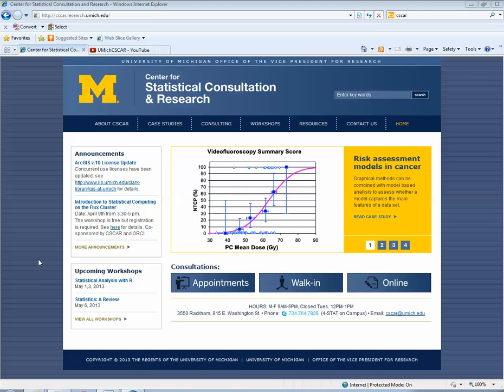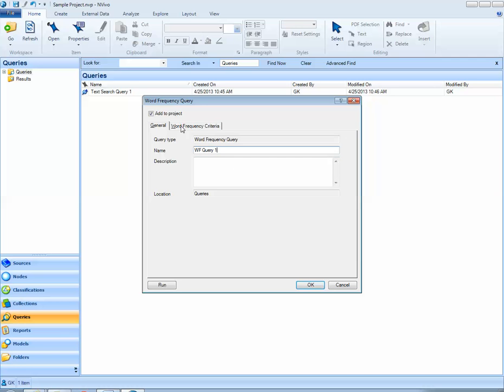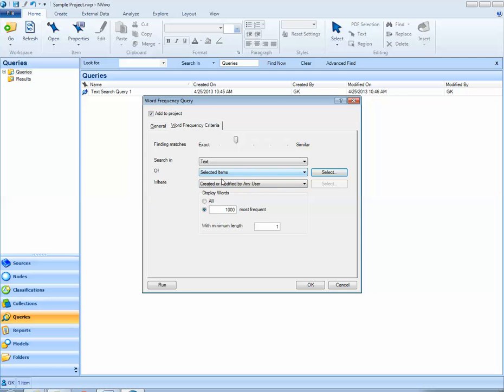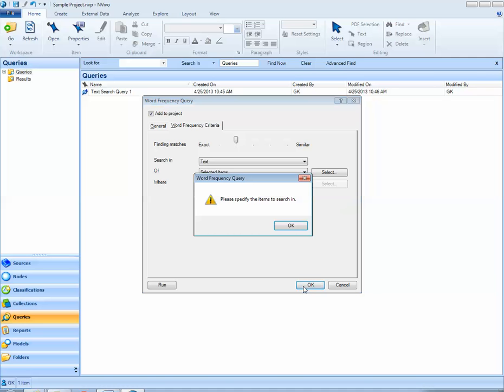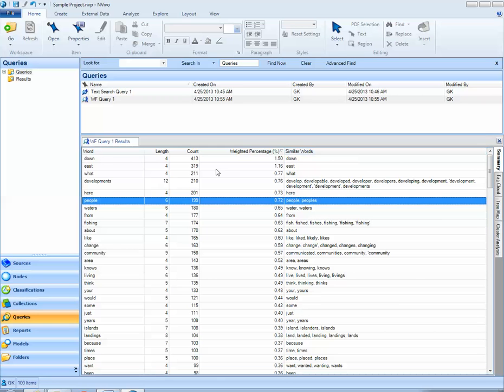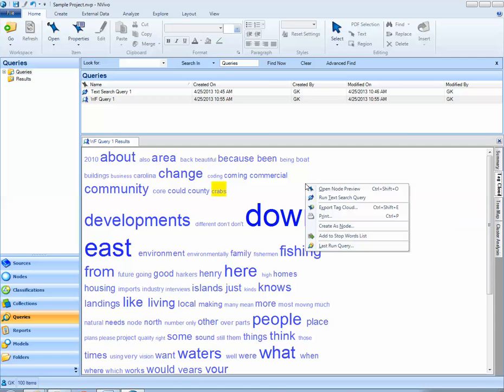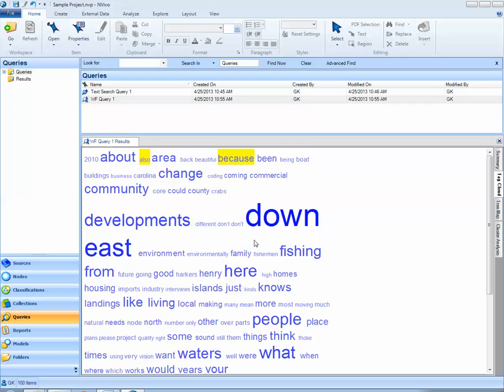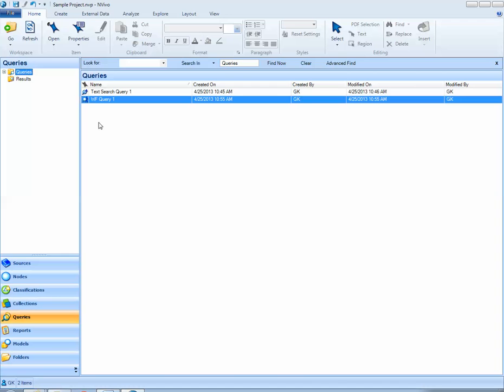CSCAR NVivo Tutorial--Module 9: Word Frequency Query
This module refers to section 6.2.3 from our NVivo workshop PDF